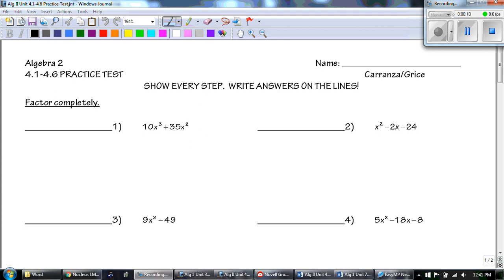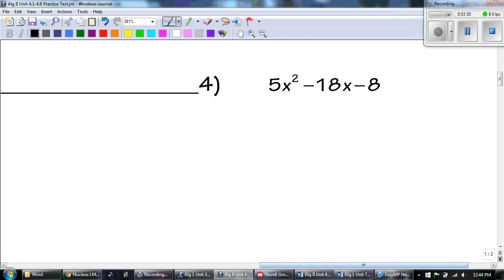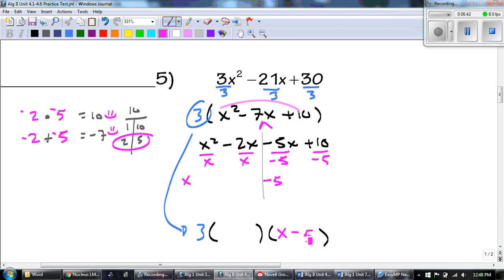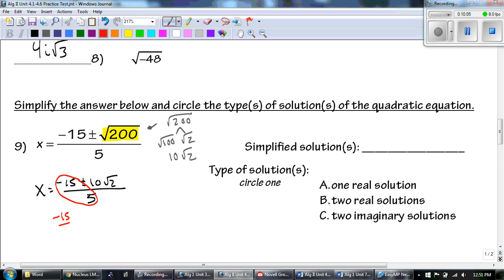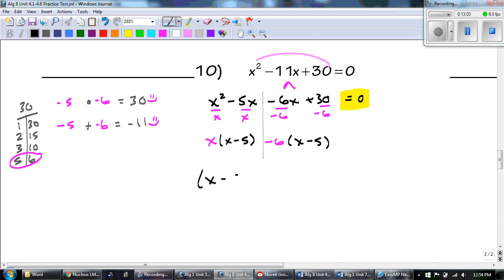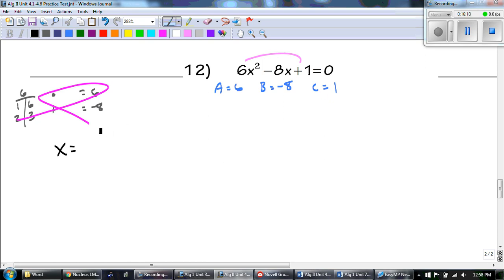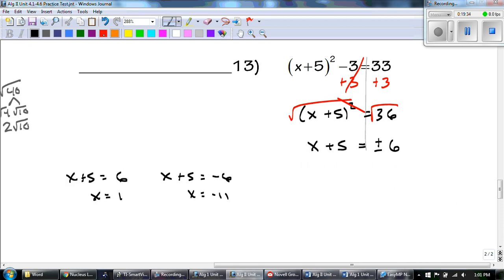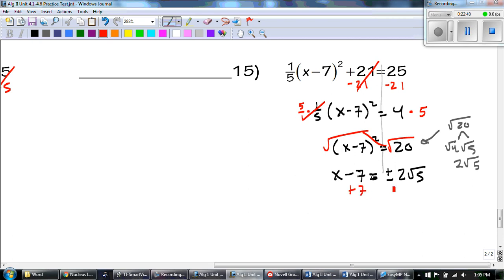AT Algebra II Unit 4.1-4.6 Practice Test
ATHS Algebra II Unit 4.1-4.6 Practice Test